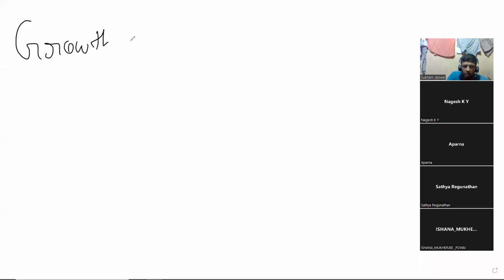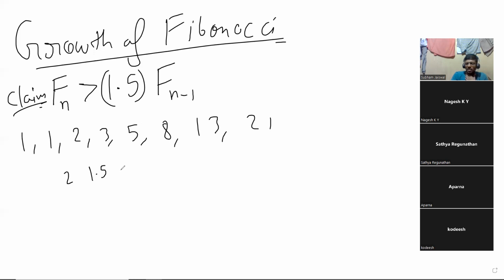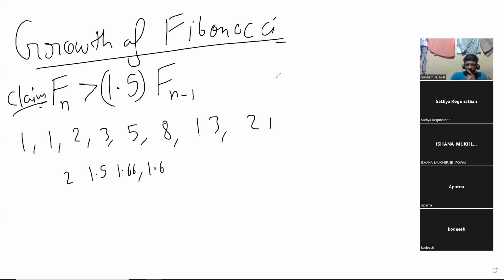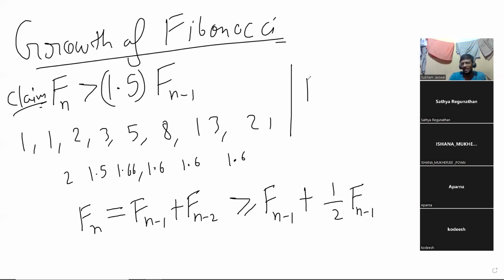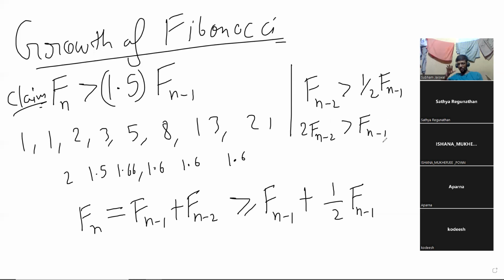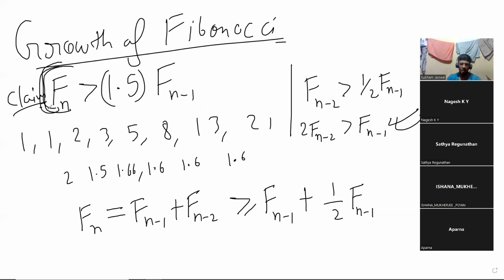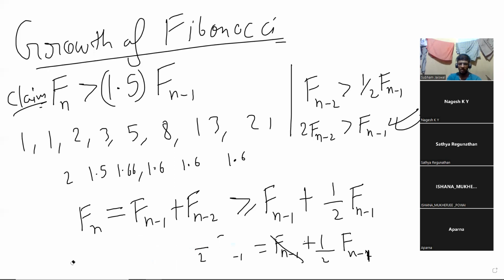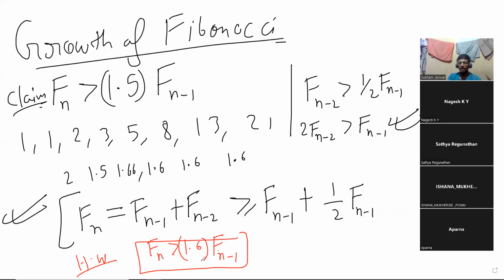Polynomials 12 b: Non Polynomial functions